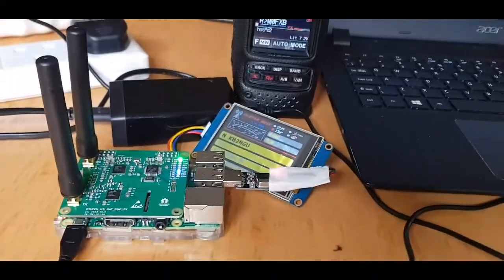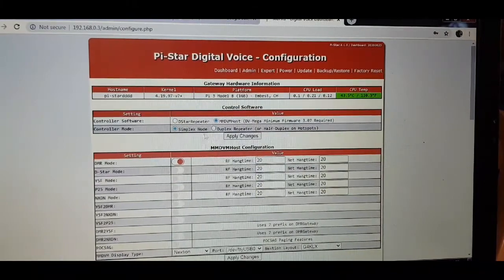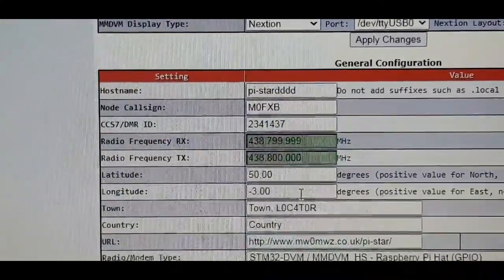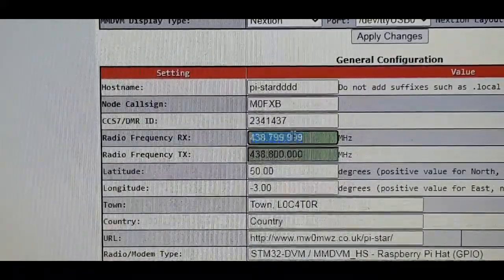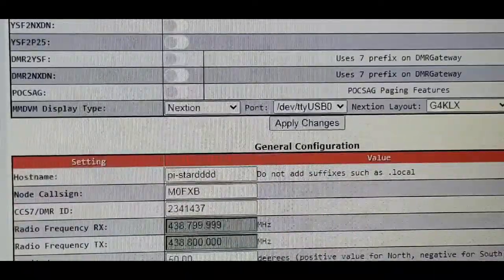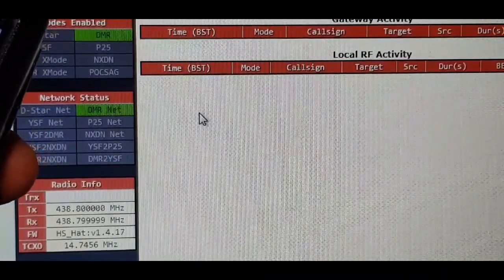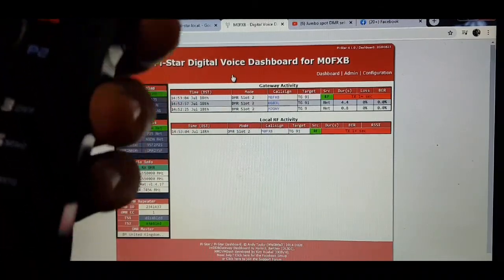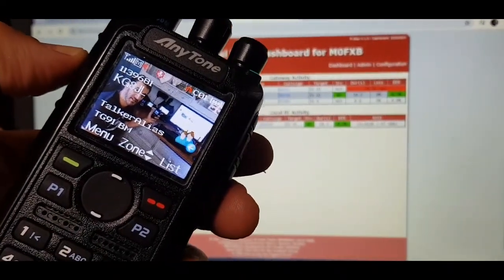Mmdvm Dual Hat Pi-star-Nextion Screen - Set Up